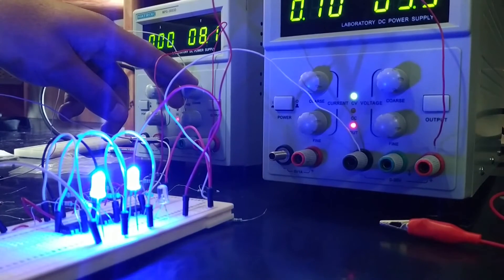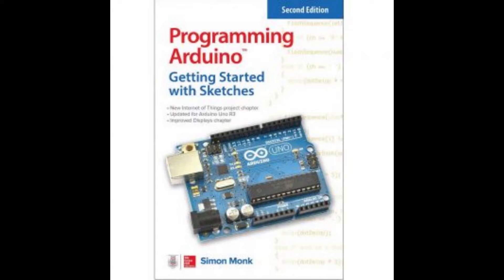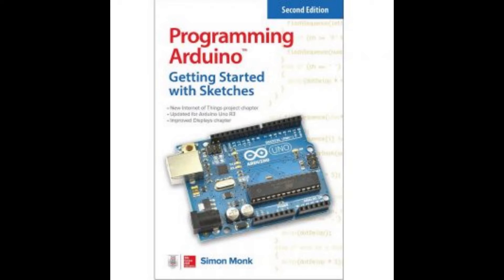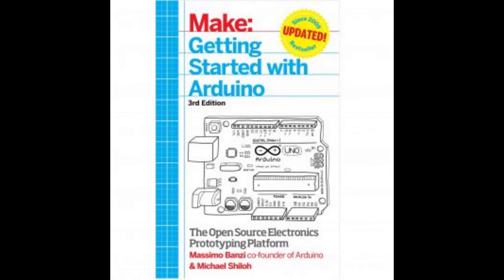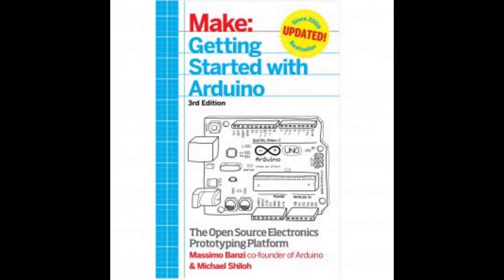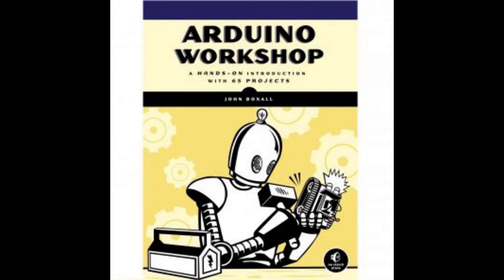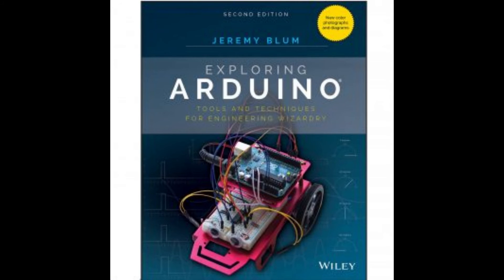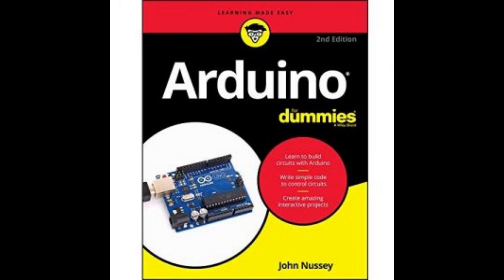Arduino: The Top 5 Programming Books for 2022